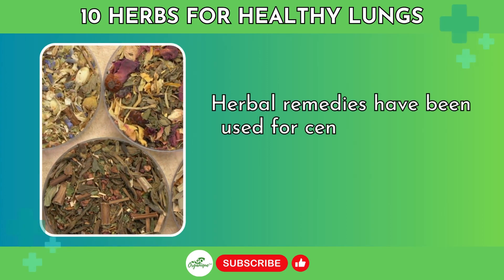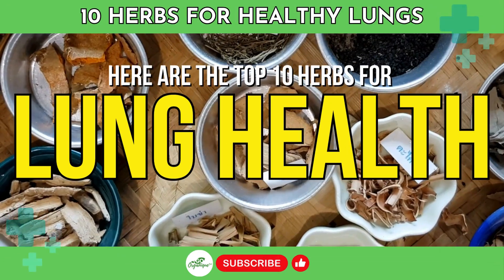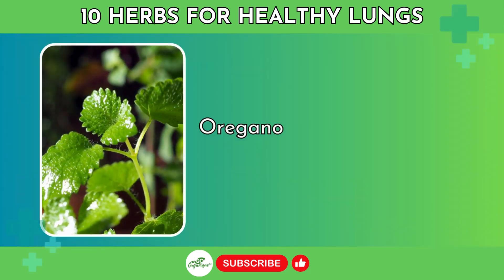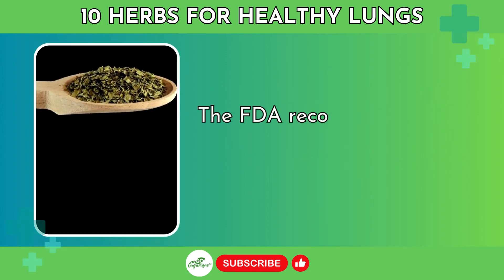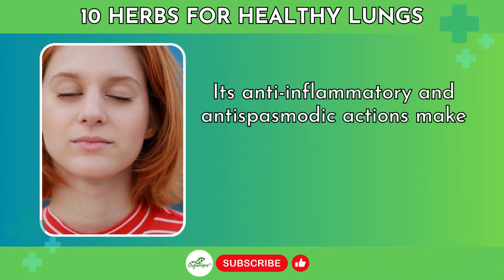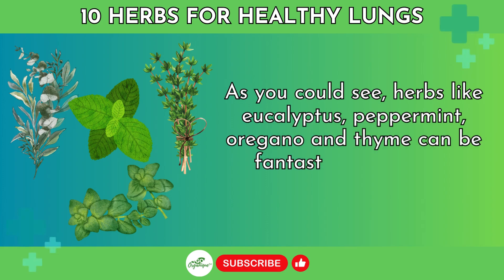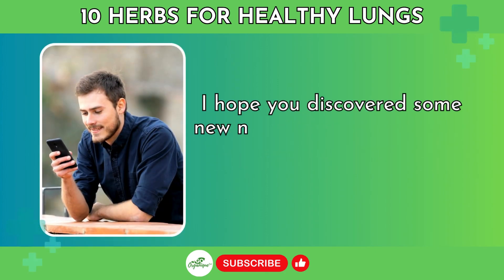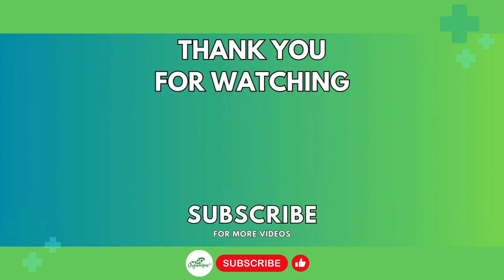TOP 10 Herbs for Lung Health, Clearing Mucus, COPD, and Killing Viruses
In this video I share the top 10 herbs that can help support and improve your lung function. These natural remedies can aid with various lung conditions and make breathing easier. Watch now for the herbs you should try adding to your diet or as supplements for better lung health!

⏰TIMESTAMPS
1:13 Eucalyptus
1:46 Peppermint
2:17 Oregano
2:46 Thyme
3:11 Osha Root
3:39 Licorice Root
4:27 Mullein
4:49 Plantain Leaf
5:12 Lungwort

Welcome to Go Organique, an educational channel dedicated to natural health and wellness. Discover the power of herbs, home remedies, and holistic living.

Join me as we explore the incredible benefits of herbal remedies, Traditional Chinese Medicine, Ayurveda, and other natural approaches to health.

Together, let's embrace a healthier way of living through the wisdom of natural medicine and lifestyle choices that nurture the body, mind, and spirit.